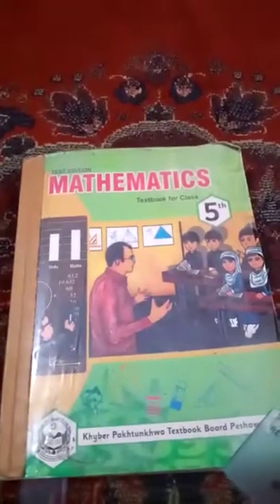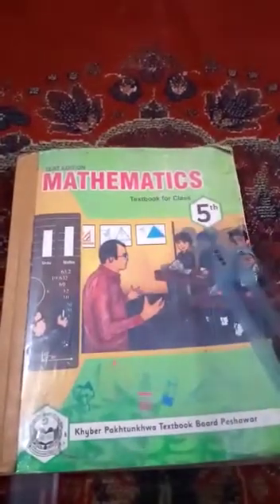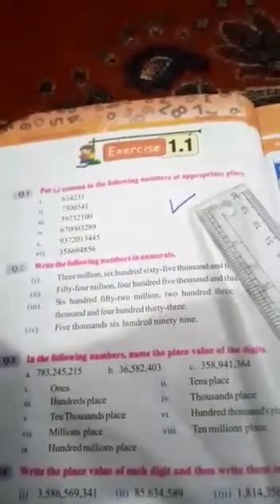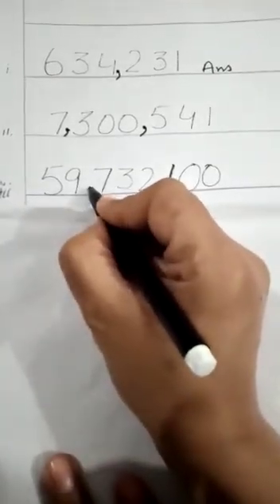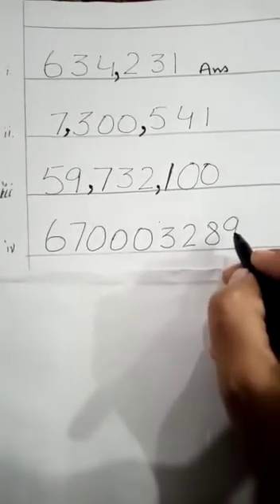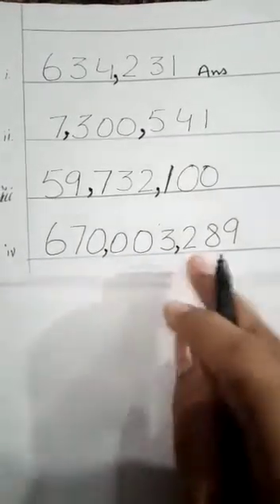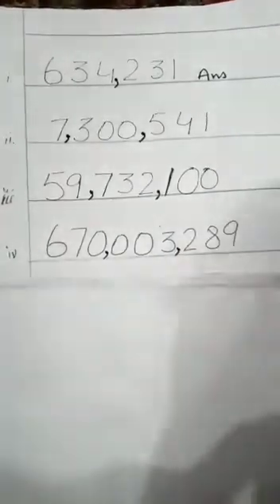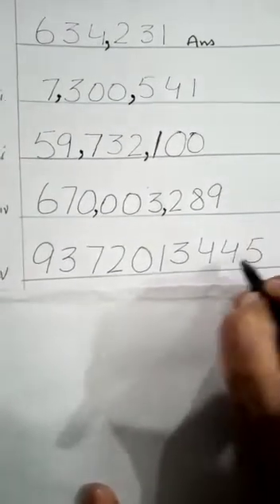Maths, Class V, Lecture II